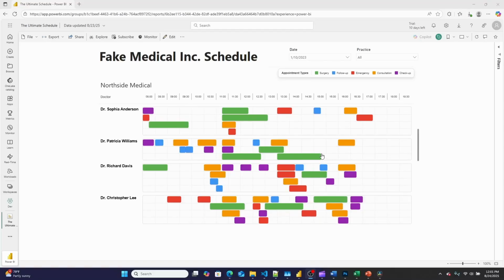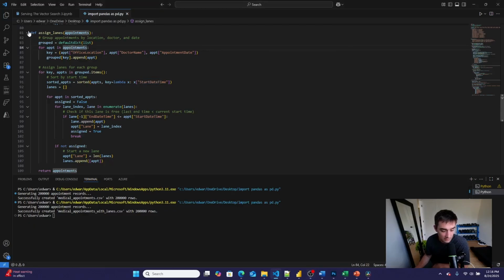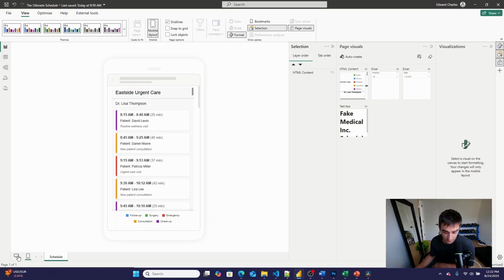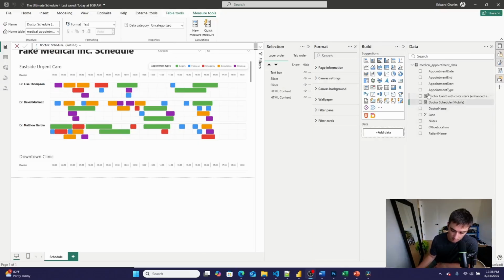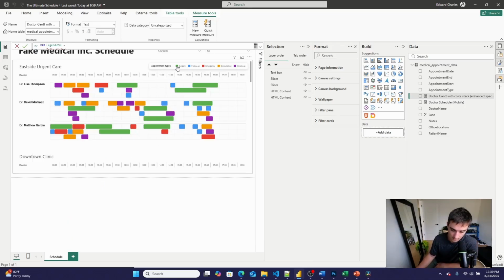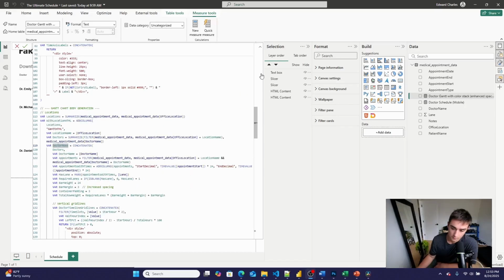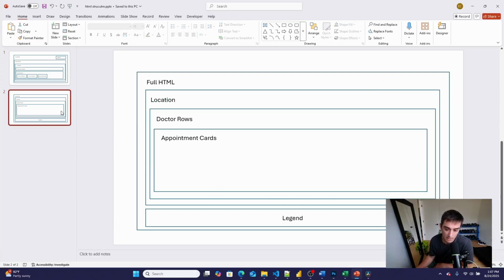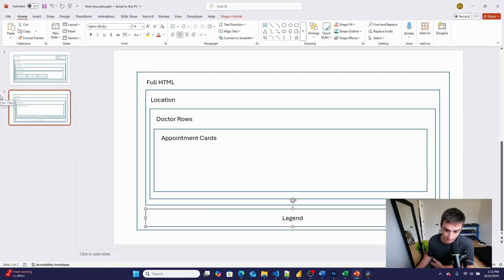Advanced Power BI Project with Mobile View | Schedule Dashboard | Start to End | Capstone Project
In this video we build a HTML 5 based Power BI Project.